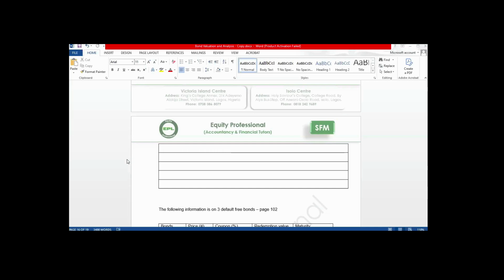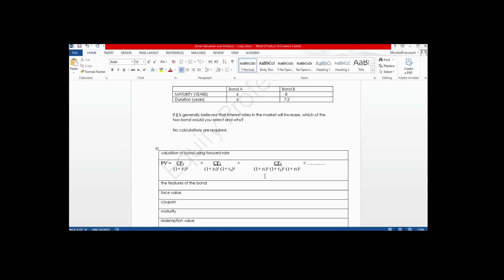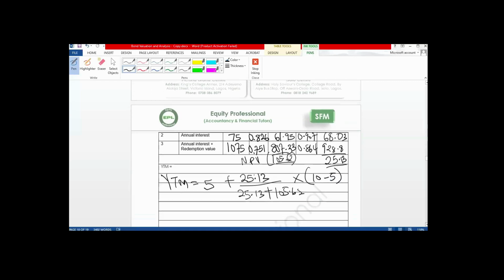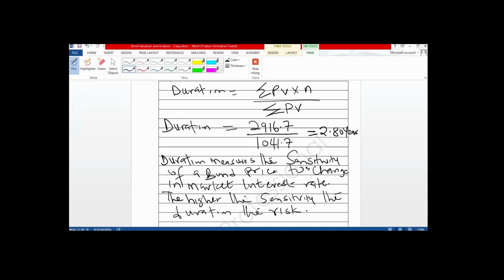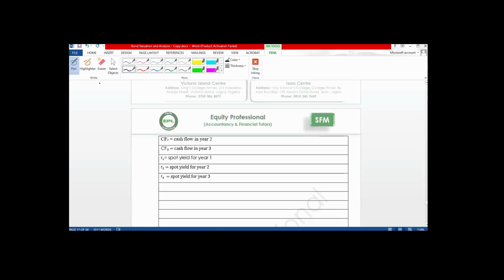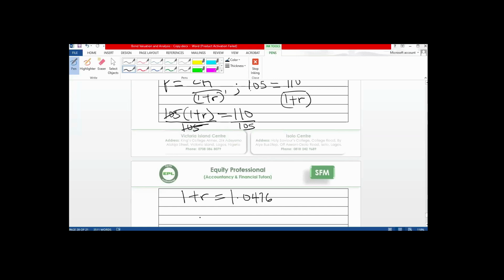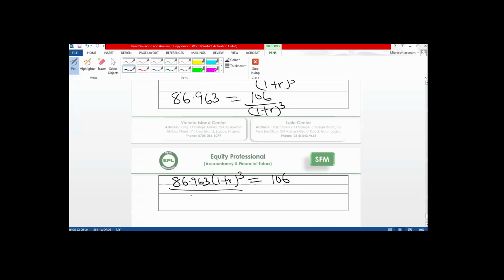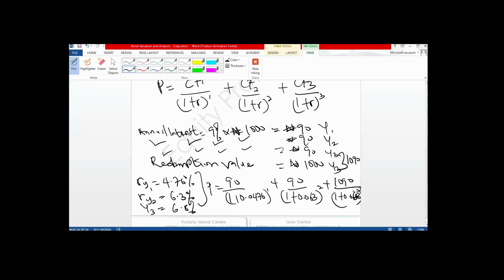SFM: Class 15 Bond Valuation Part 3